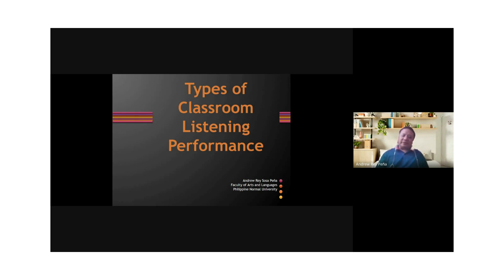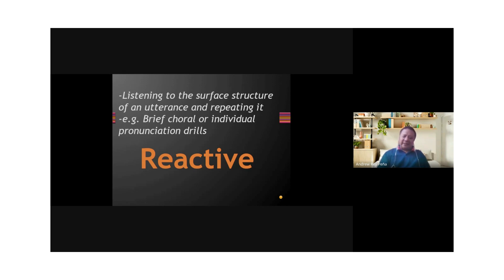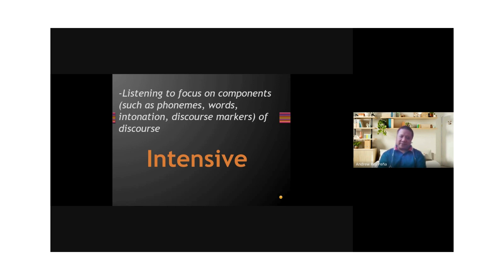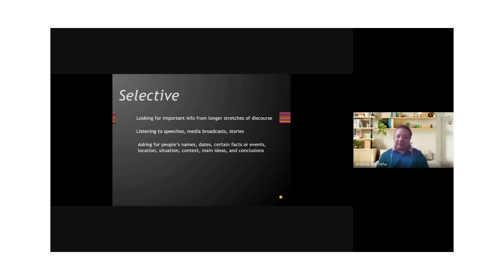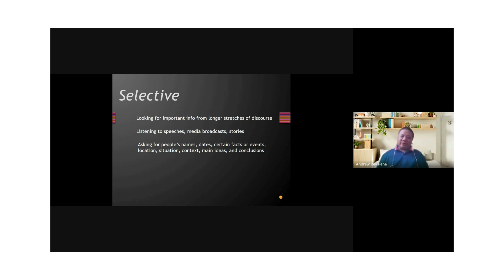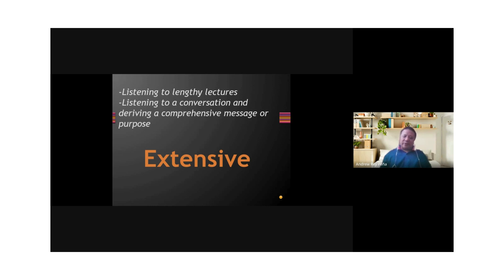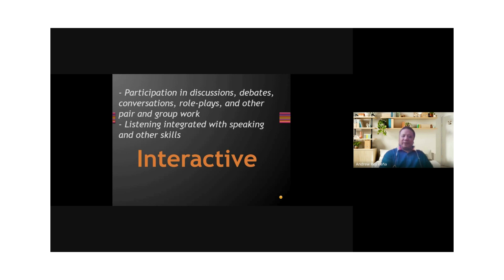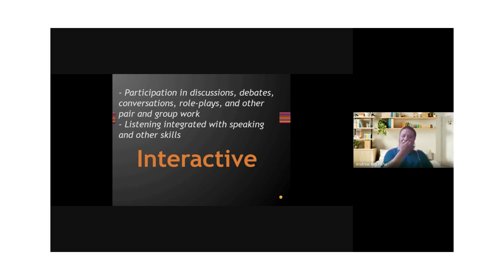Prof. Pena discusses types of classroom listening performance